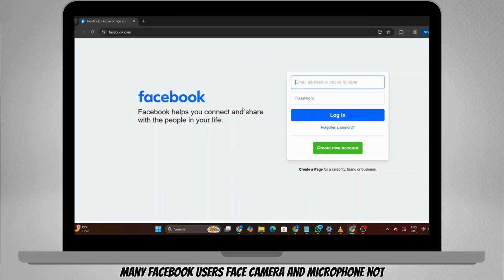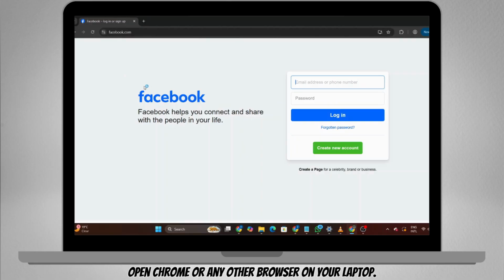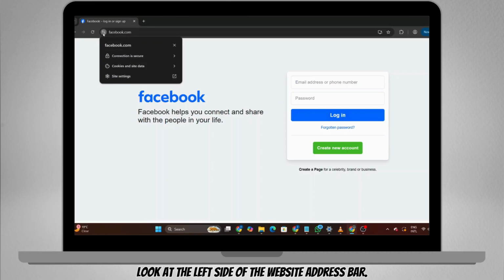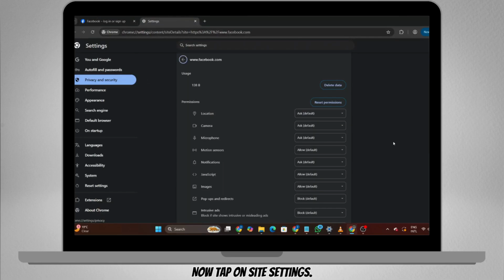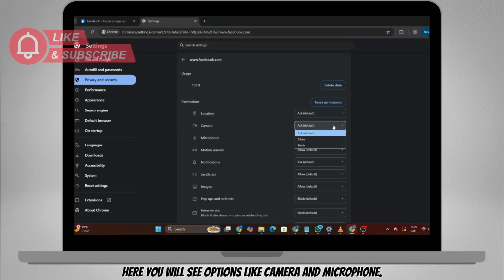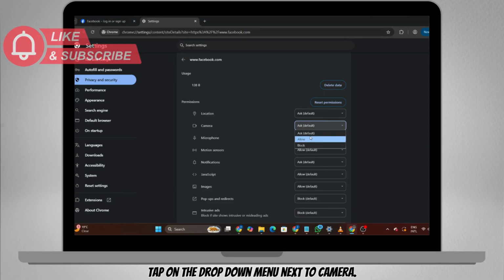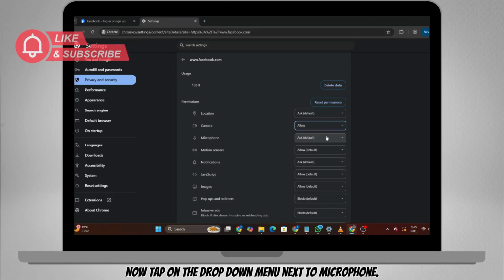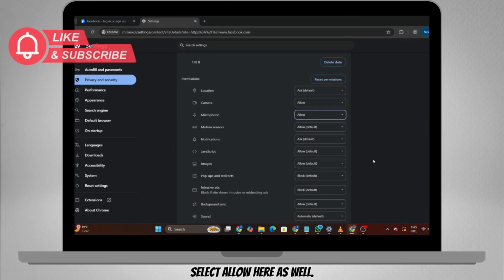How to Allow Camera and Mic Permission in Facebook on Laptop | Fix Mic and Camera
📸🎤💻 In this Facebook guide, I’ll show you how to allow camera and microphone permission on Facebook using your laptop. If Facebook cannot access your mic or camera for calls, videos, or live features, this step-by-step tutorial will help you fix it easily.

🎯 What You’ll Learn:
✅ How to enable camera permission on Facebook on laptop.
✅ How to allow microphone access for Facebook.
✅ Browser and system settings that control mic and camera permissions.
✅ Extra tips to fix camera and mic not working issues on Facebook.

Watch till the end to fix Facebook camera and microphone access on your laptop.